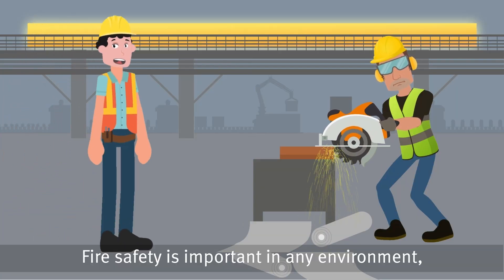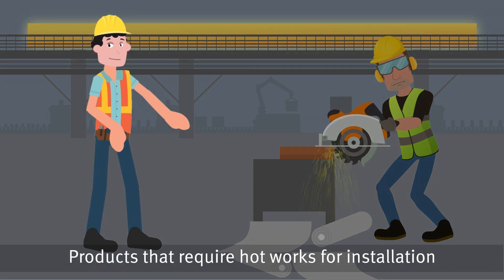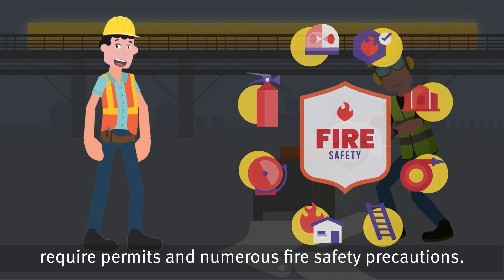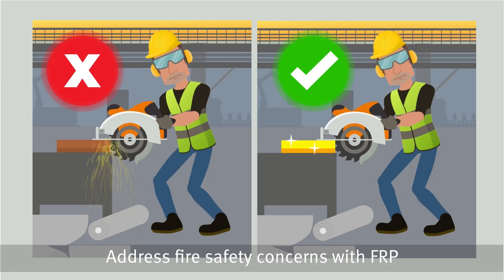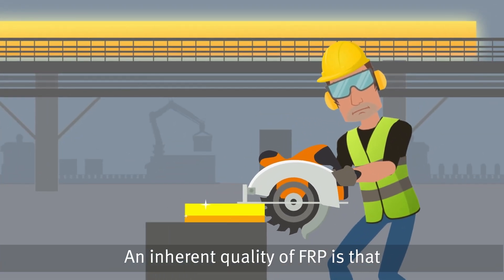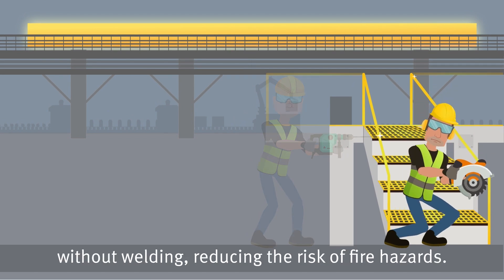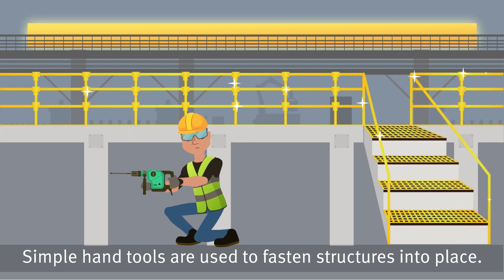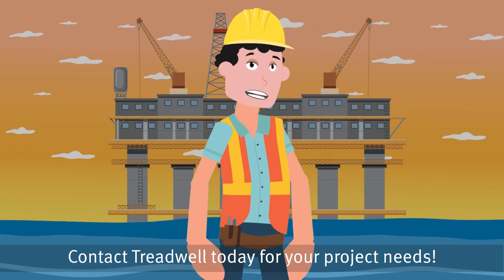How FRP addresses fire safety concerns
Fibreglass Reinforced Plastic (FRP) products do not produce sparks when being cut, and is installed without welding, reducing the risk of fire hazards, and the need for hot works permits.

Ep 10 Tales of Ollie & the FRP - Vital Vigilance